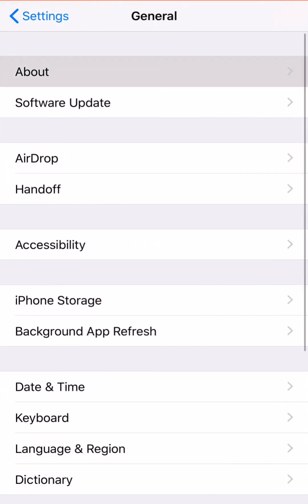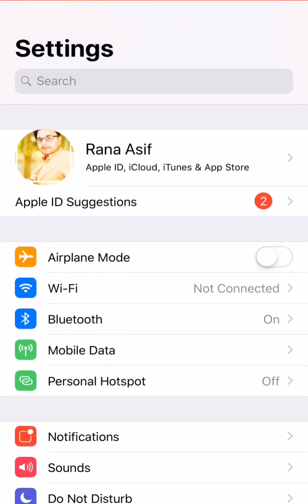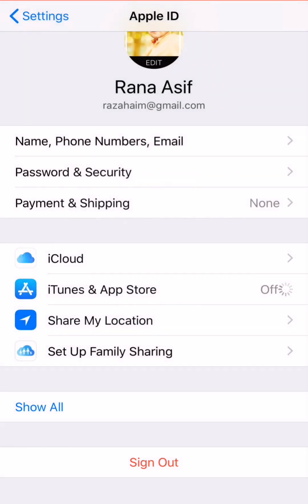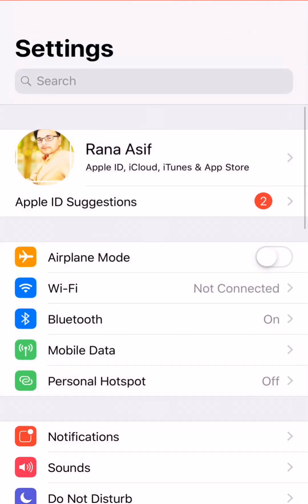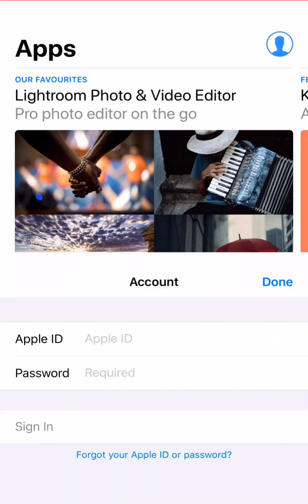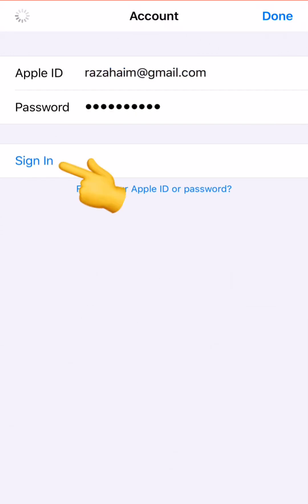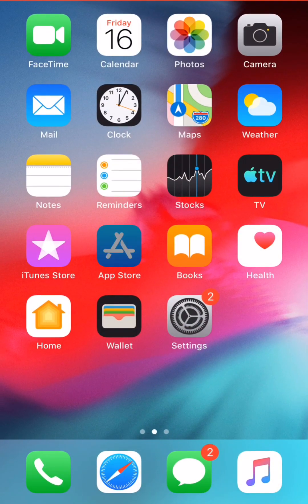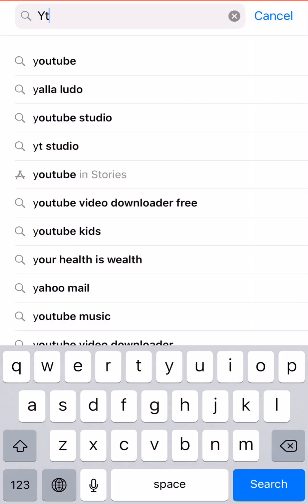How To Fix Media & Purchases On Old Version iOS (9)(10)(11)(12)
In this video i will show you how to fix media & purchases on old version of ios 9 10 11 & 12.

After watching this video i hope you were all know.

if you need any help about ios or any other problem you can comment me.